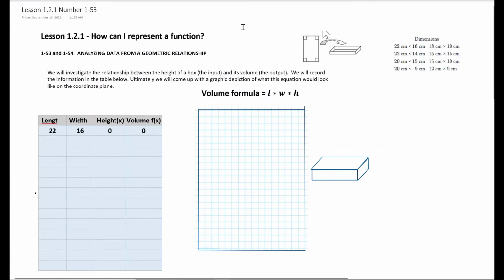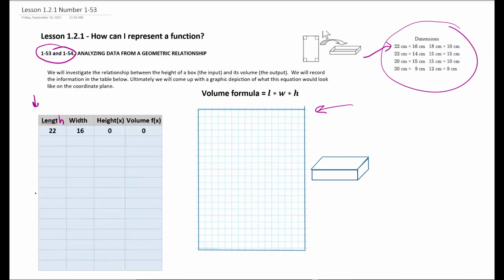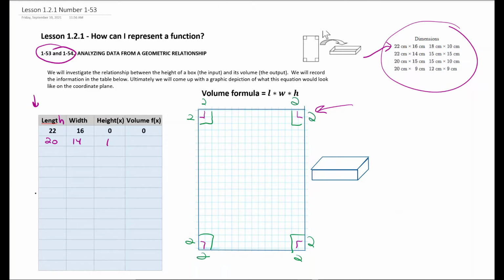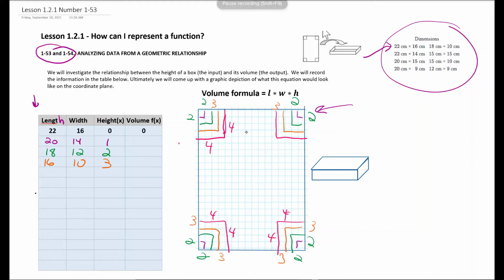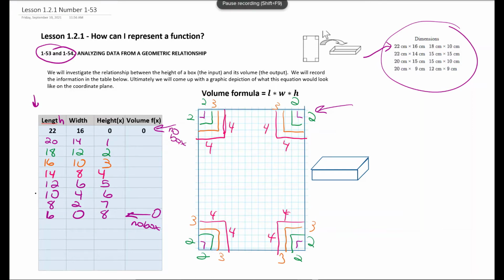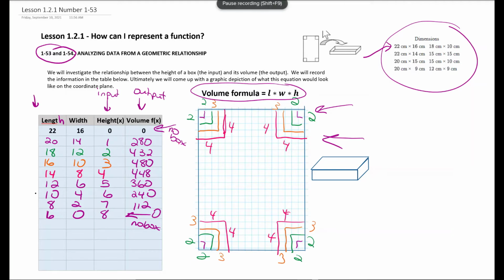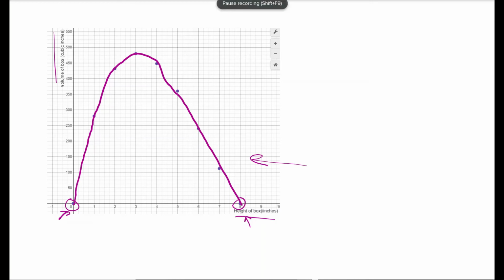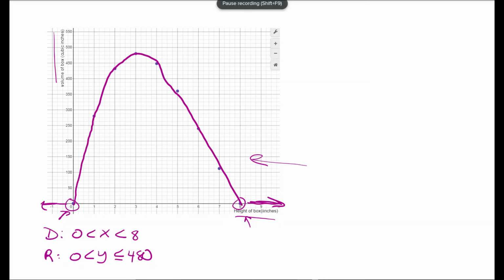CPM Algebra 2 - Lesson 1.2.1 Help Video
This video summarizes the activities of Lessong 1.2.1. It is more condensed as the in class activity takes more time. Good video for student help or for teachers sub plans.